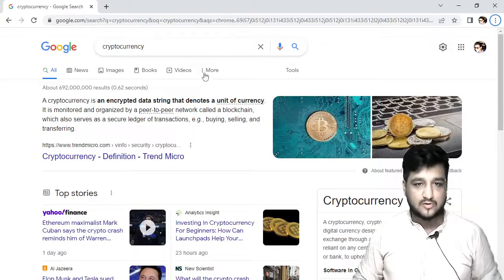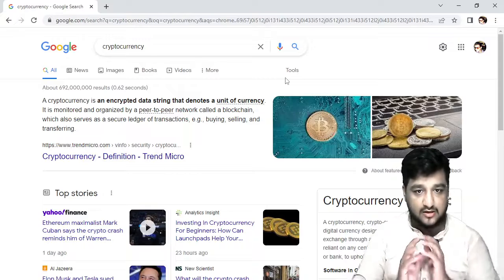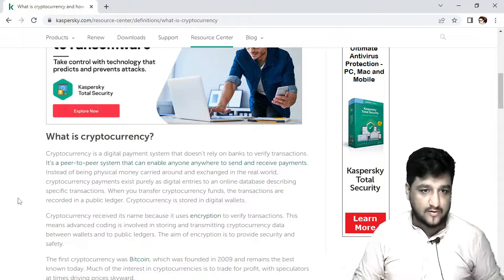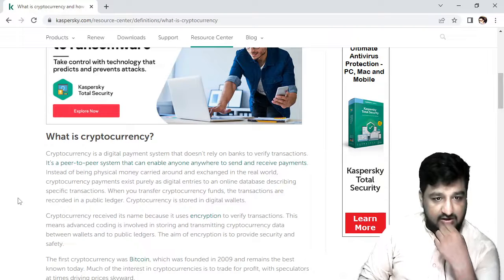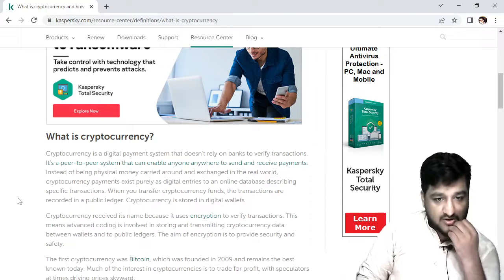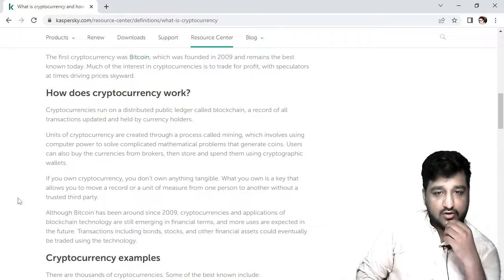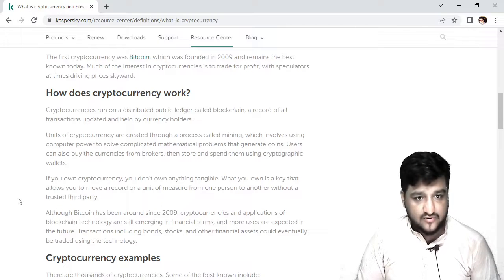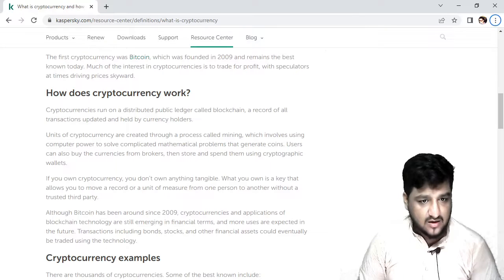What is Cryptocurrency | How To Earn Money Online